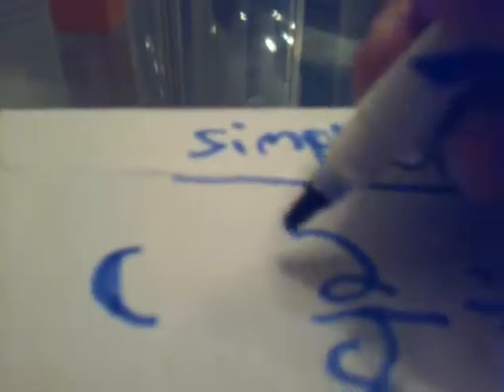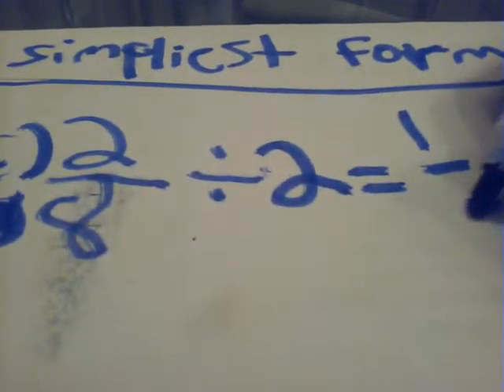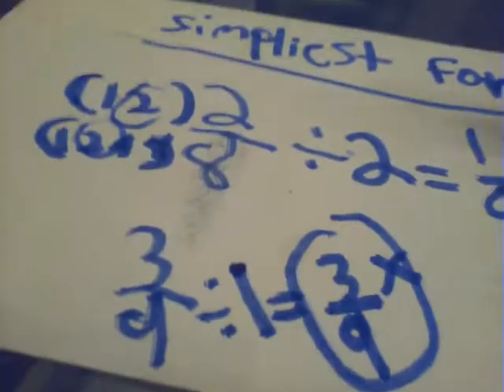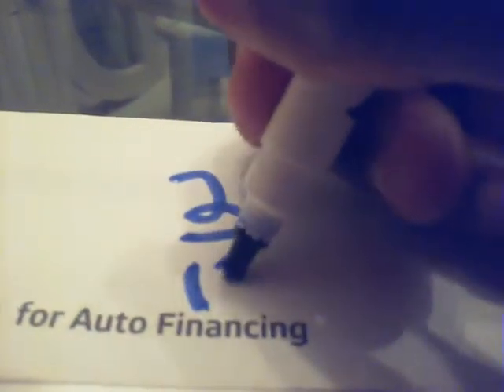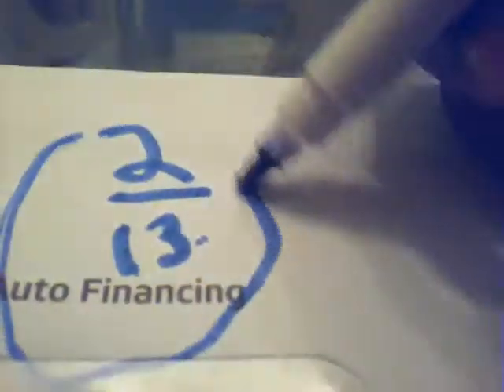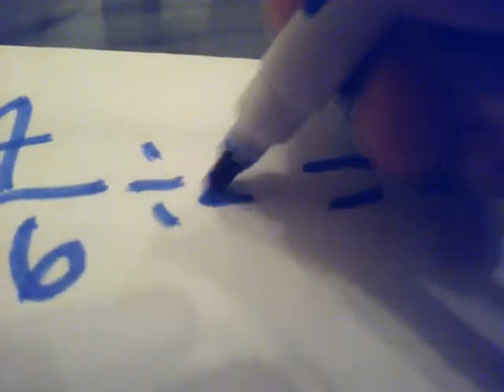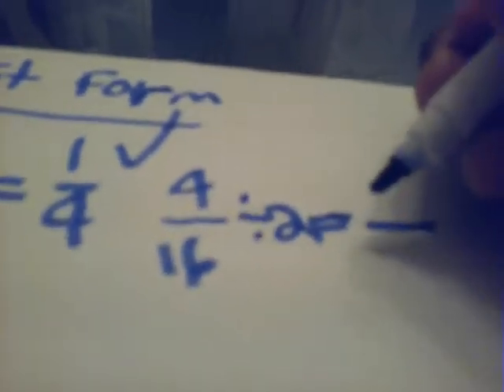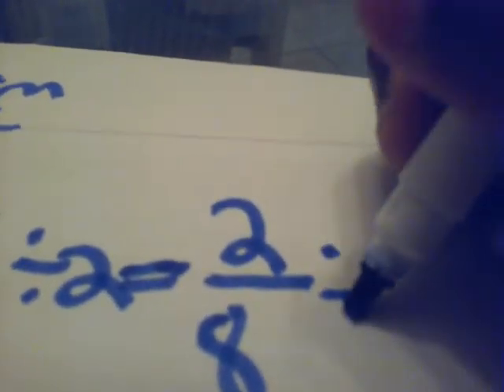NBT - S1 E23 | Simplest Form